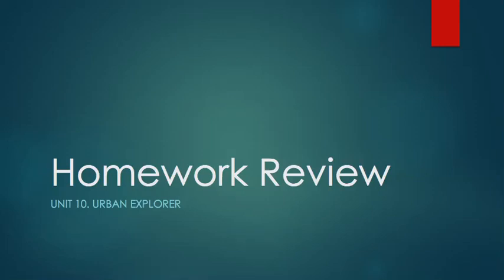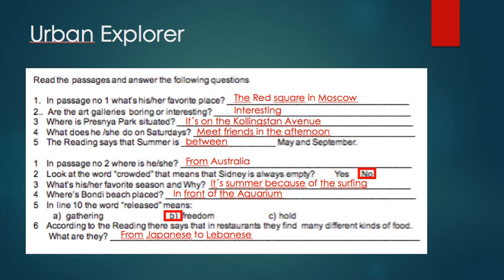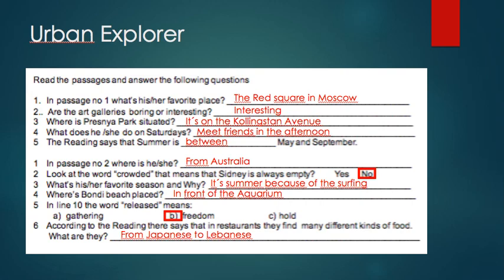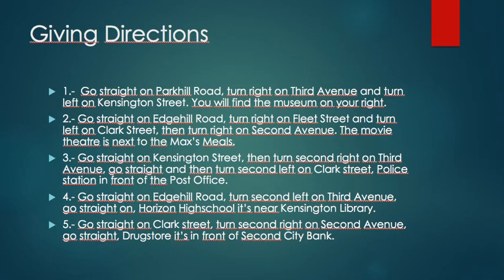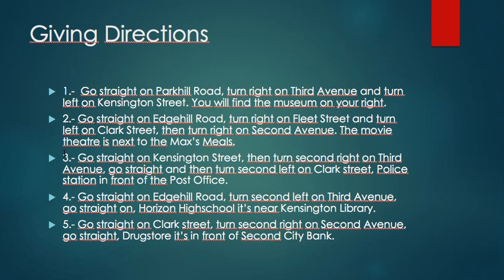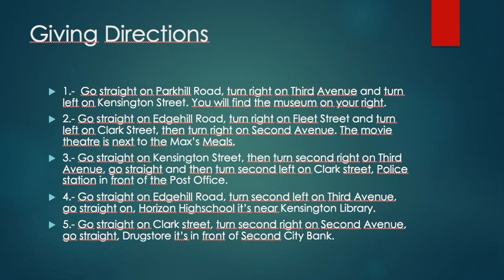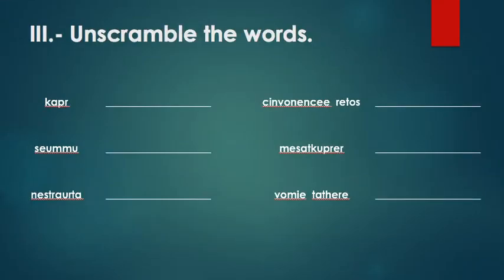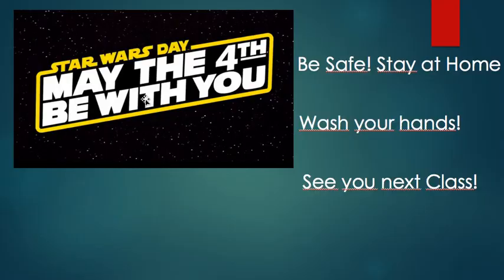V Nivel Sesión 4 Homework Review Unit 10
V Nivel Homework Review Urban Explorer

Teachers Andy/Silvia/Jocelyn

On this video you will find the review from the previous homework, and the explanation from the current one.